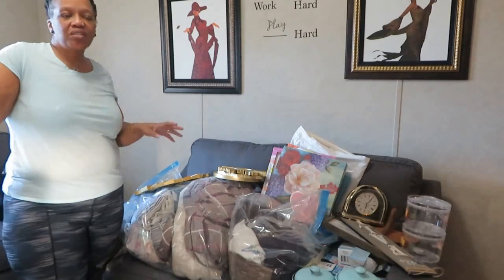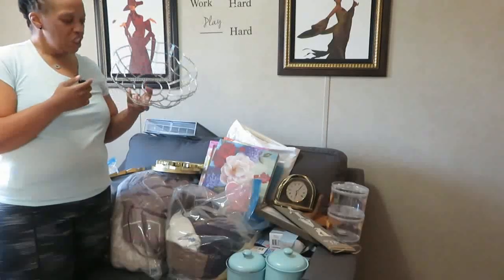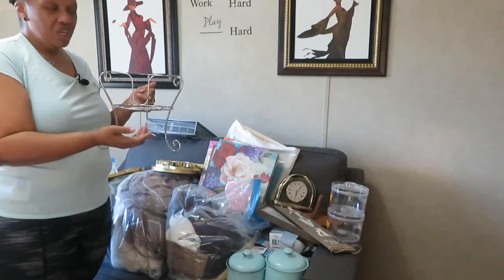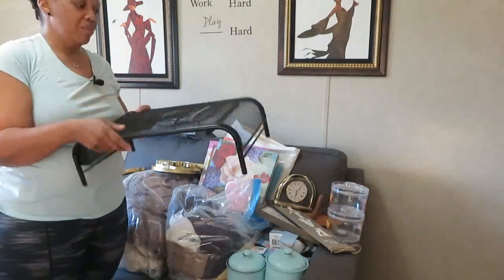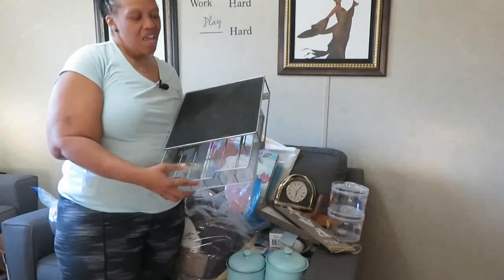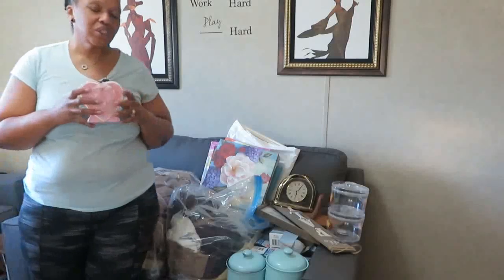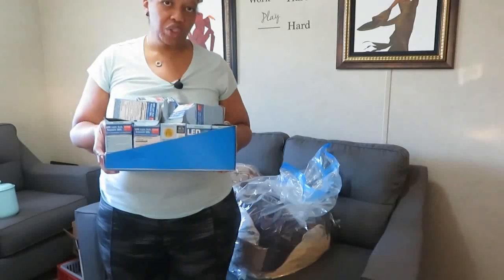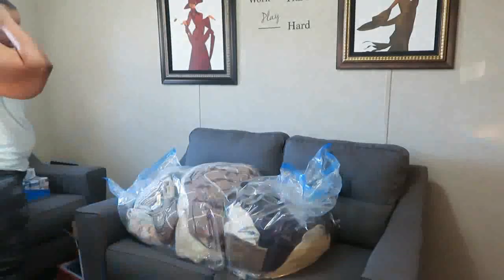Purging Items I No Longer Need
Hi Family,

I originally recorded this video for a collab that was cancelled, but I wanted to share anyway. Its always good to clean out and donate items that no longer serve you family! Enjoy !